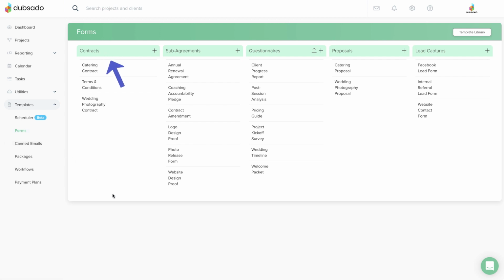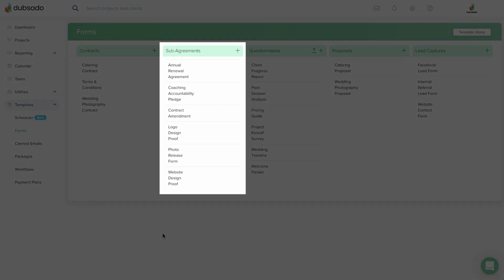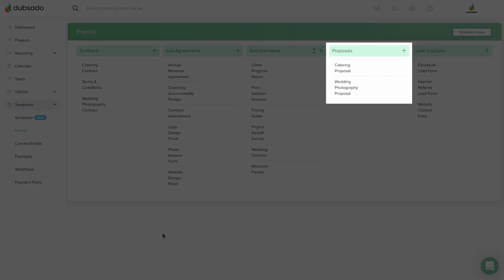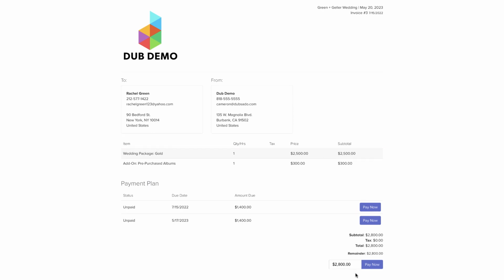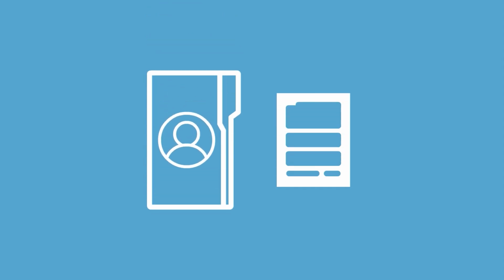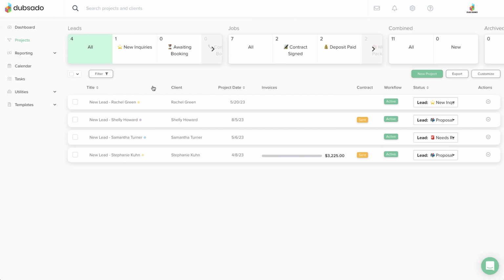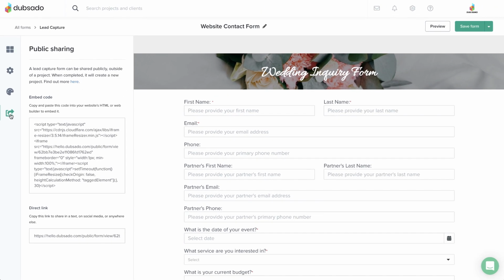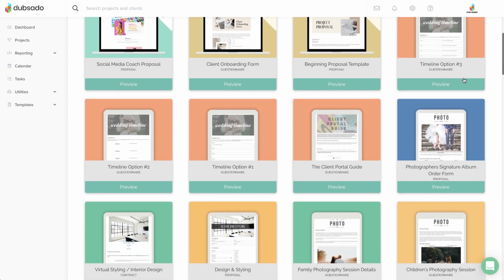Intro to Dubsado Forms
In this video, we quickly breakdown and introduce you to the 5 different forms types: Contracts, Sub-Agreements, Questionnaires, Proposals & Lead Capture Forms!